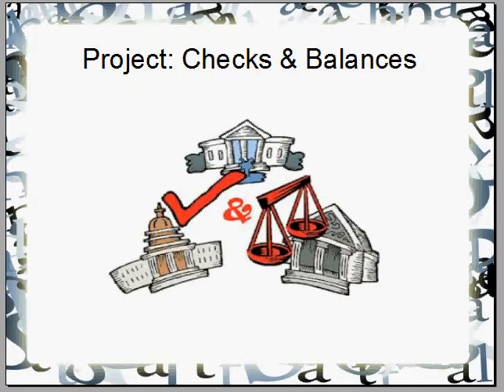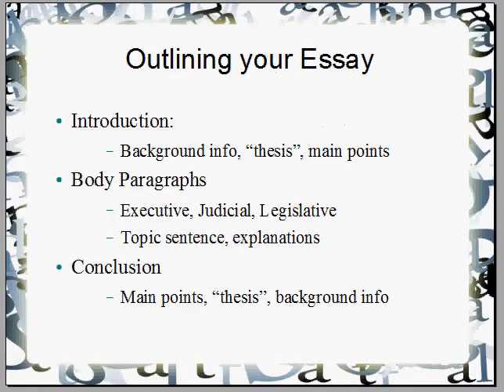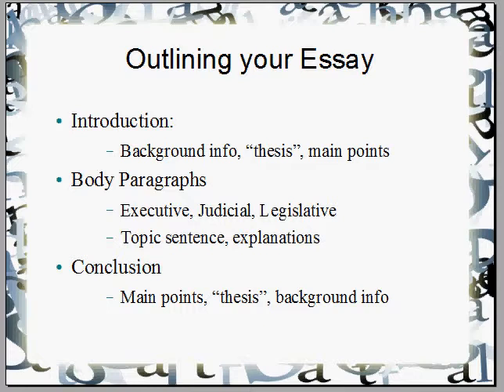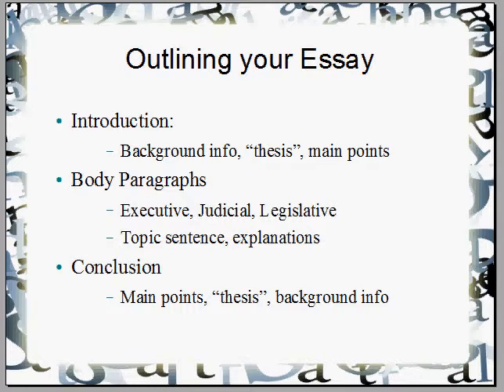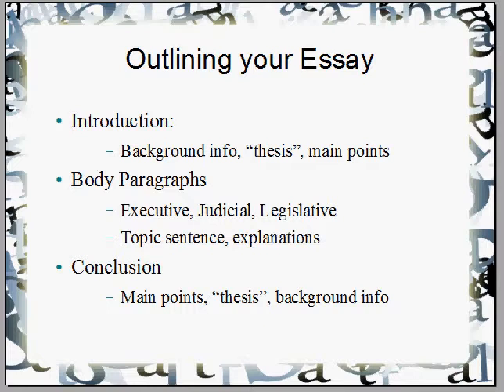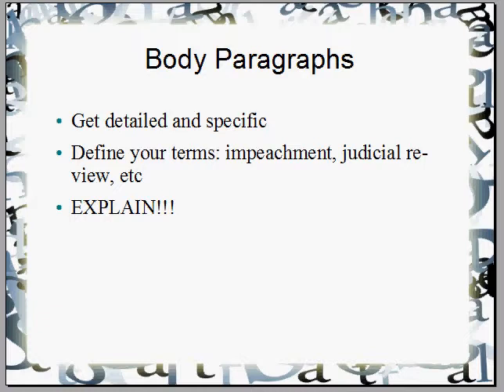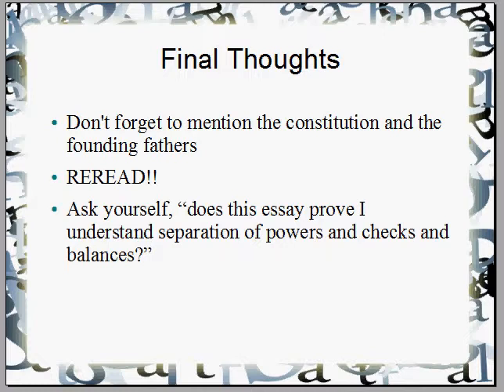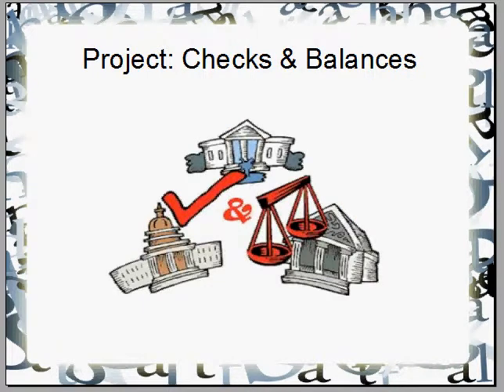project checks and balances